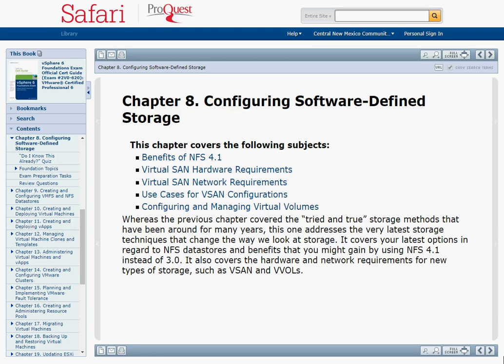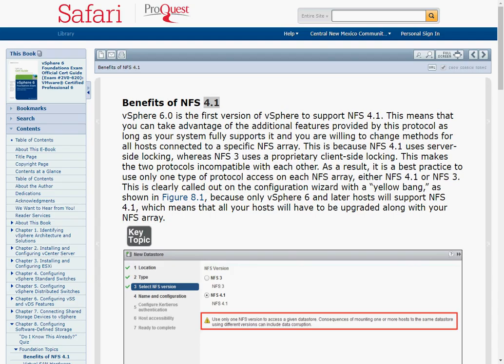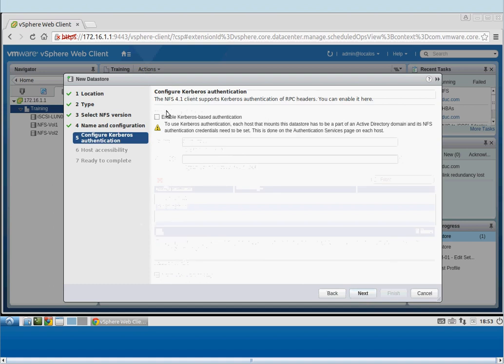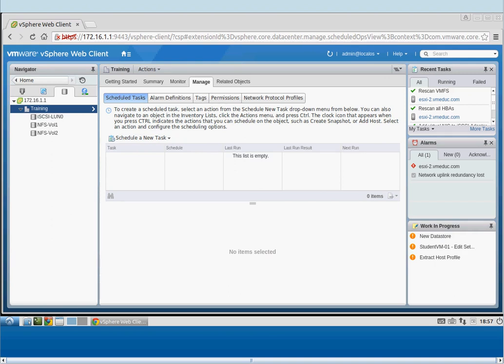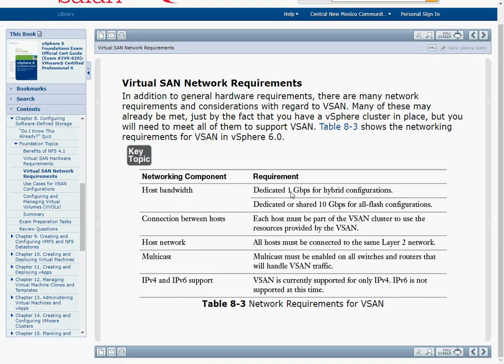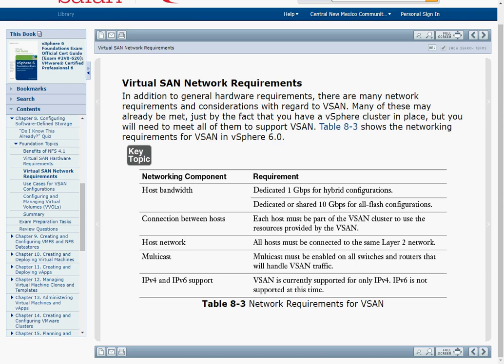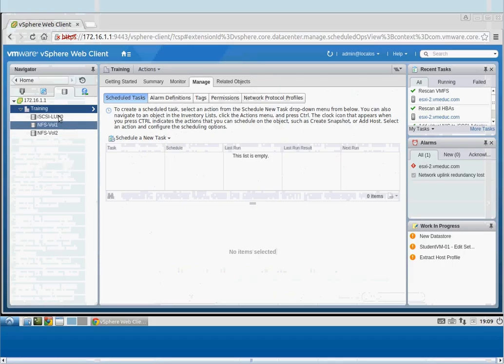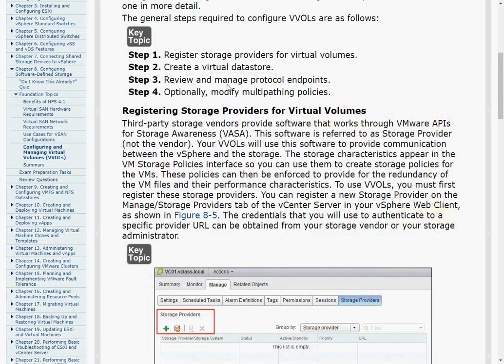Chapter 8 Configuring Software Defined Storage